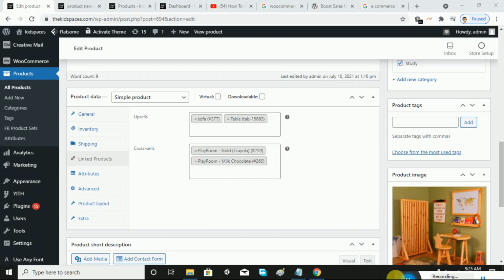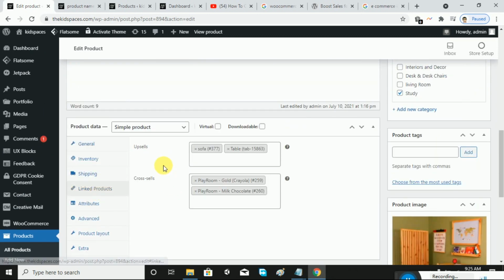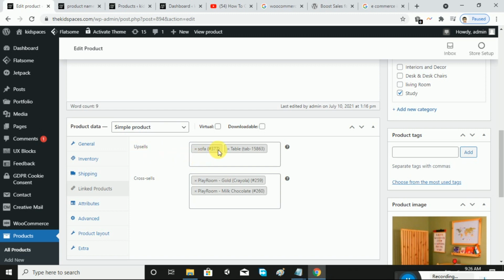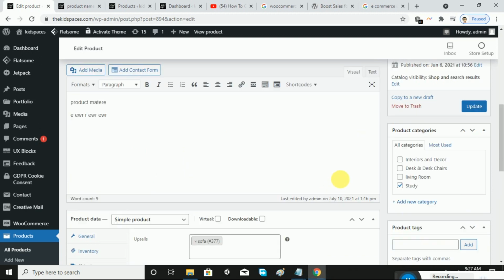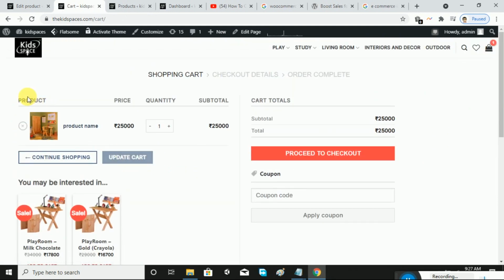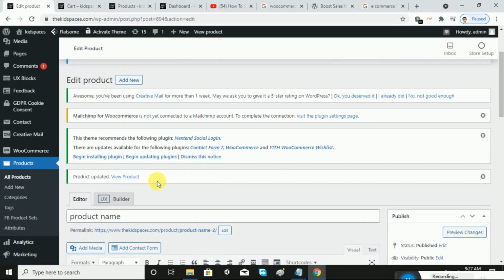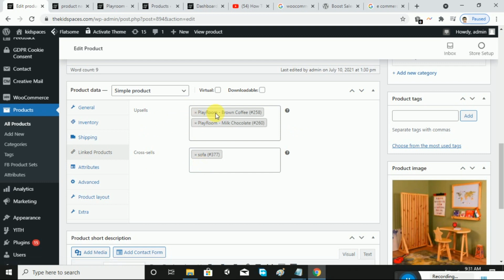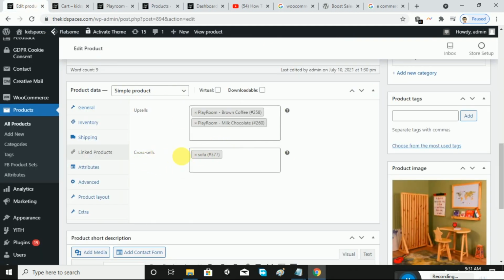cross Selling and Up selling